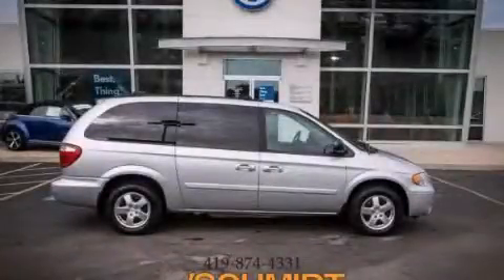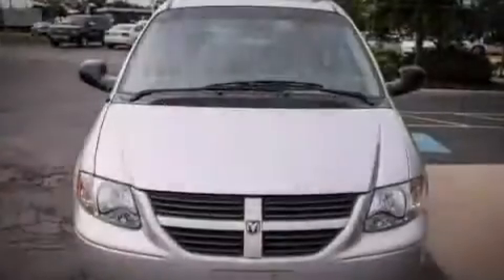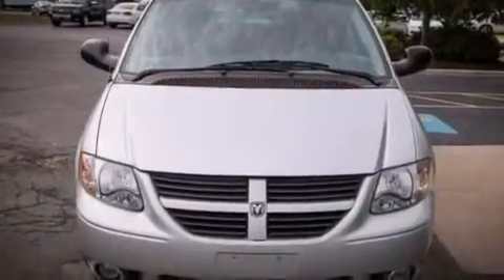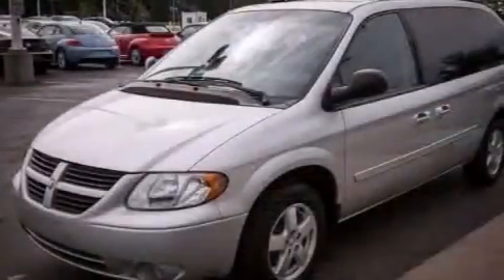2005 Dodge Grand Caravan Perrysburg OH 43551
We've been honored to serve the Perrysburg OH area , we promise that your experience at our dealership will exceed your expectations ! Year : 2005 Make : Dodge Model : Grand Caravan Engine : Gas V6 3.8L/230 Trans . : Automatic Exterior : Bright Silver Metallic Miles : 126,580 Interior : Medium Slate Gray Ed Schmidt Pontiac-Volvo-Saab North Dixie Highway Perrysburg , OH 43551